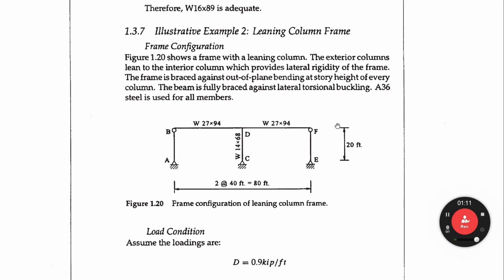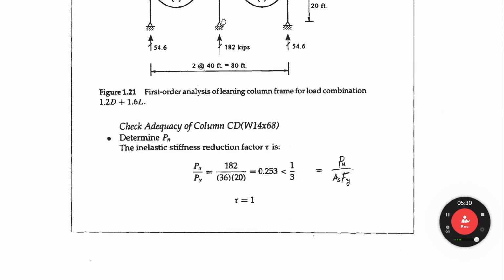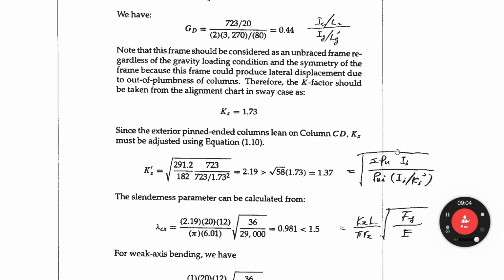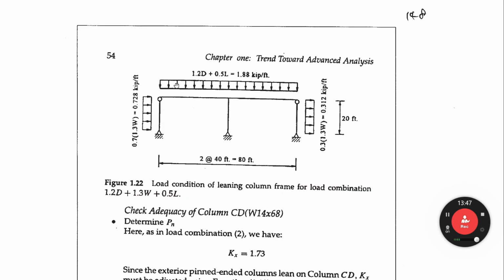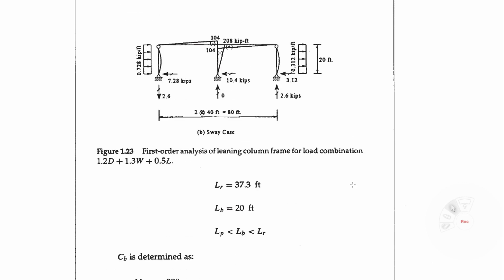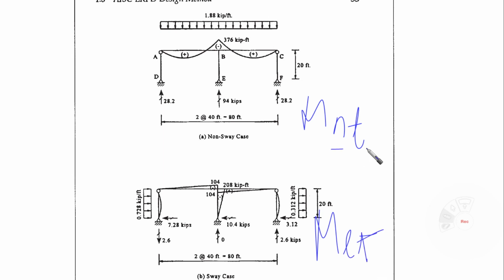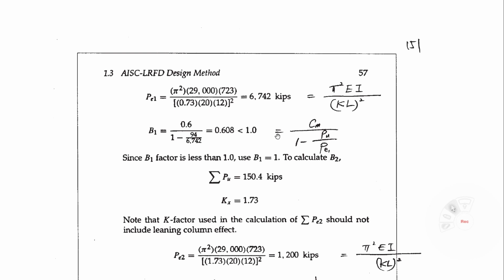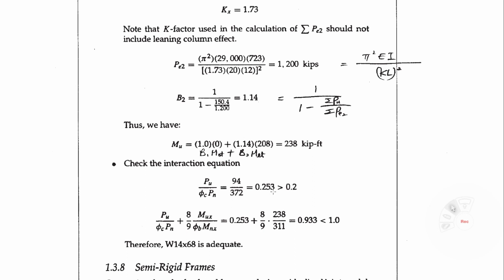Lecture 20: Example of LRFD Design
This lecture presents an example of LRFD Design of frames.